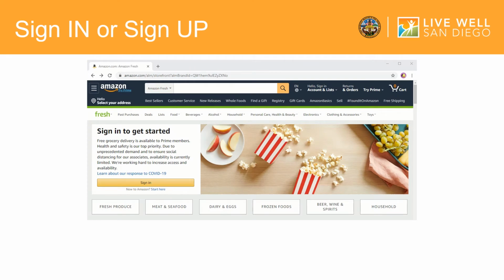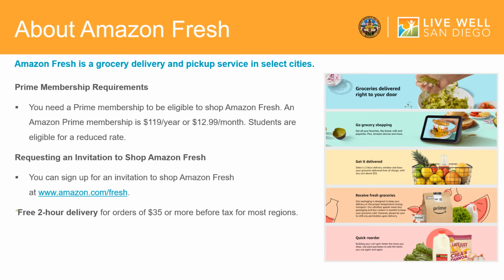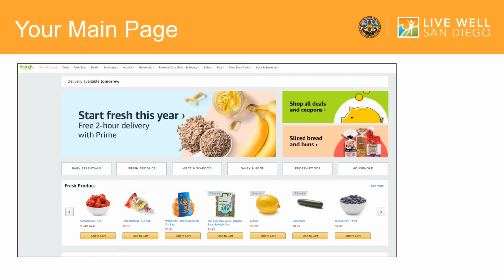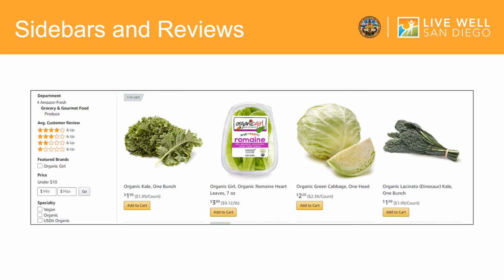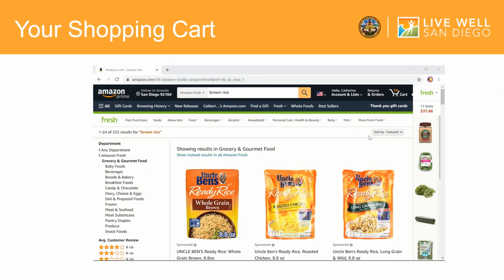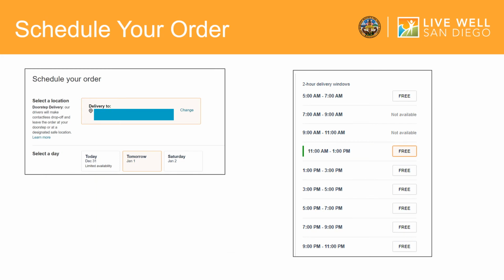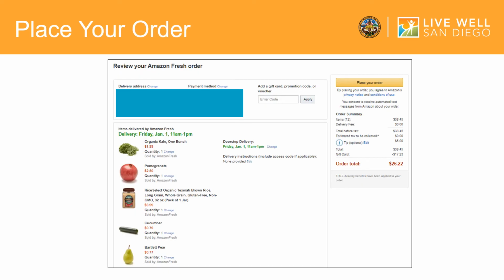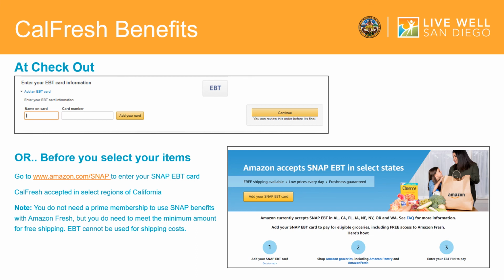How to Use Amazon Fresh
Have a question about this training? Let us know

Amazon Fresh is a grocery delivery and pickup service in select cities. Amazon Prime members in select cities can shop for groceries, everyday essentials, and more with Amazon Fresh.

*Please note that due to updates and changes to the app and website, what appears in this video may look somewhat different from what you see on your device.